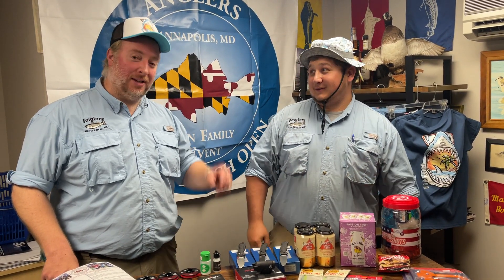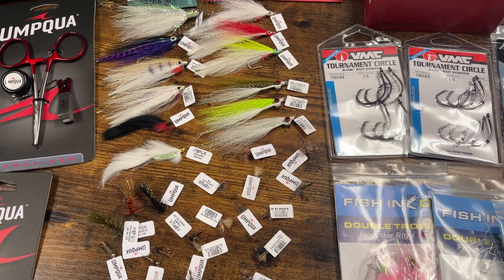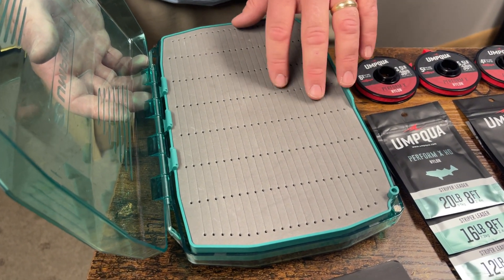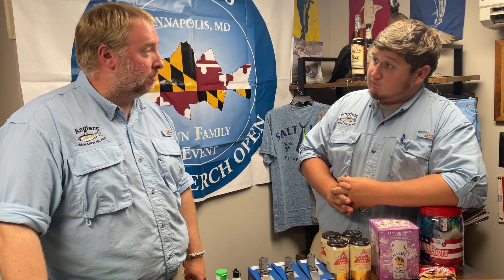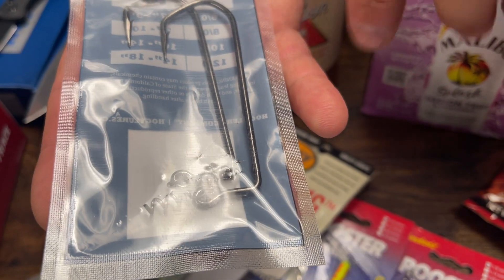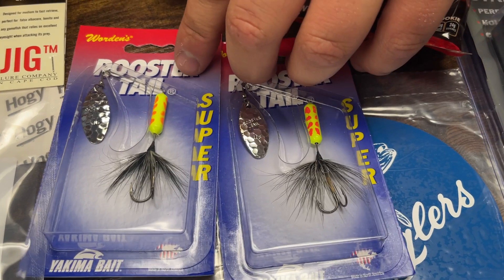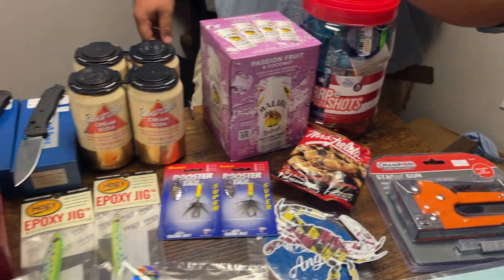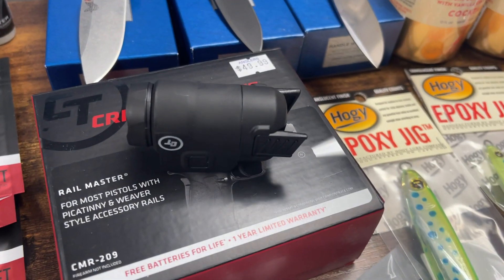What's Hot: June 24th 2021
New kids gear, fly fishing gear, Benchmade Knives and much more!! Plus registration is open for our White Perch Open on August 15th! AnglersAnnapolis.com to register!